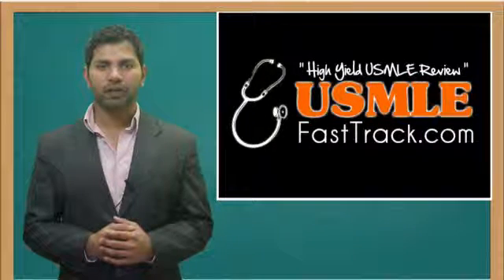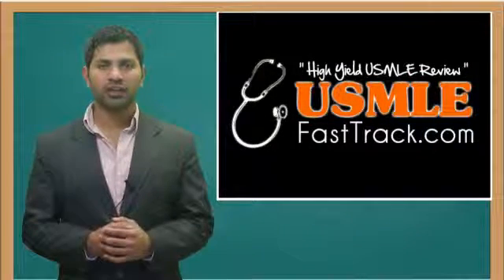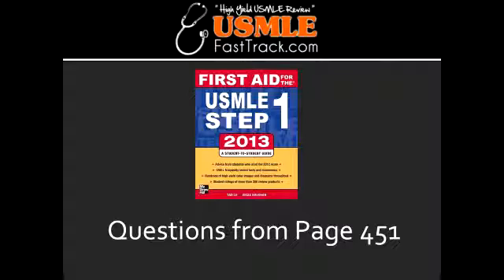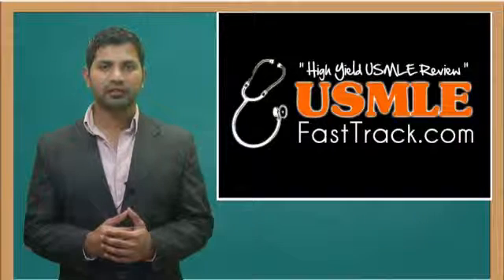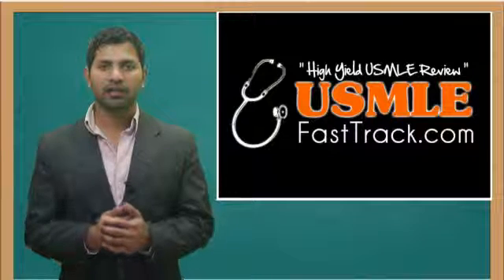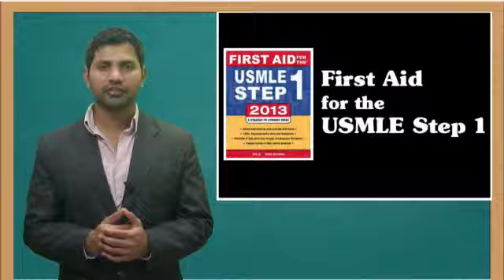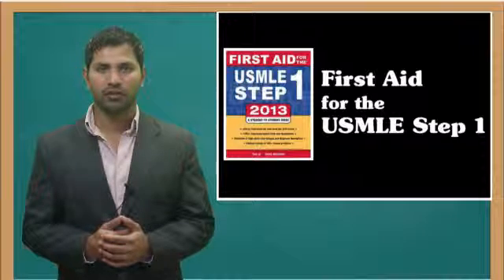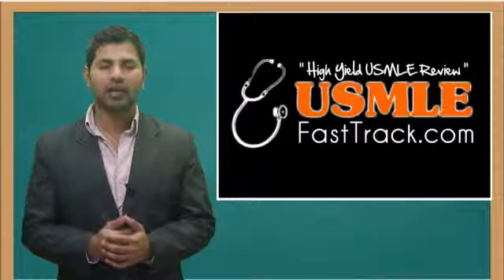Epilepsy Drugs - Benzodiazepines (Diazepam or Lorazepam)